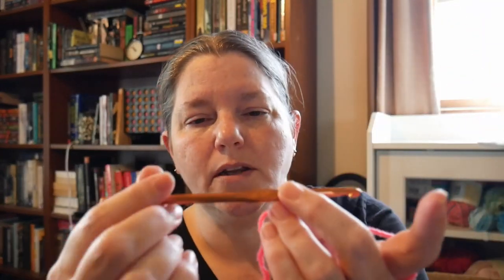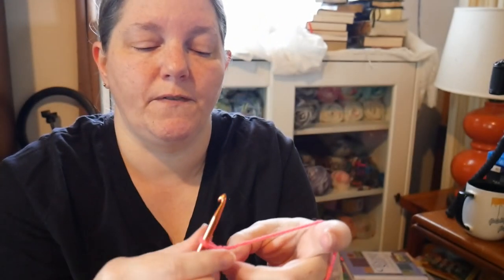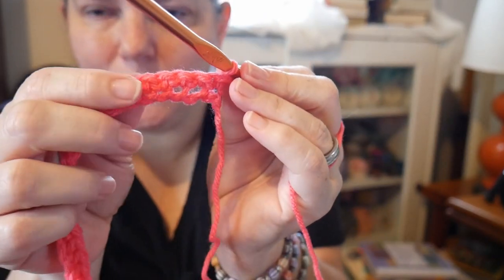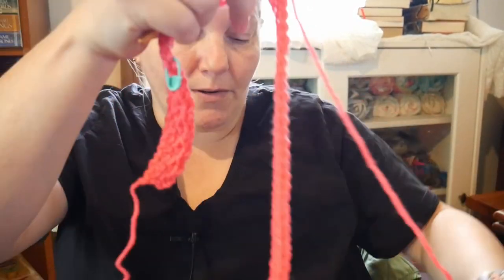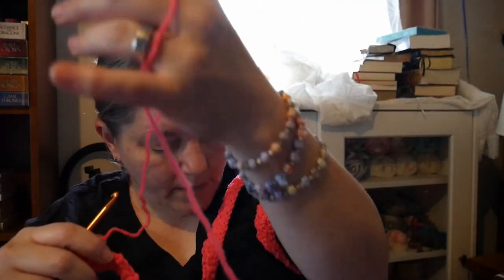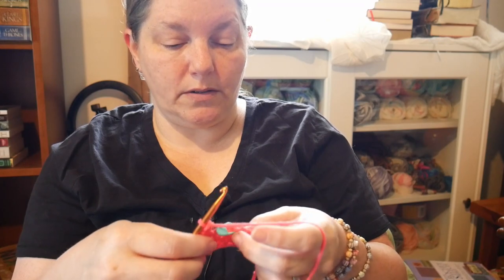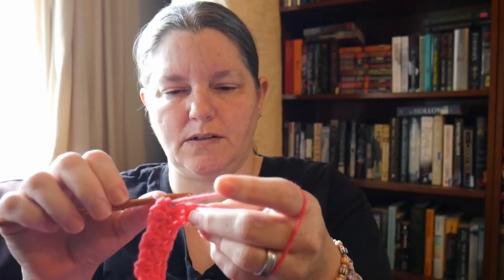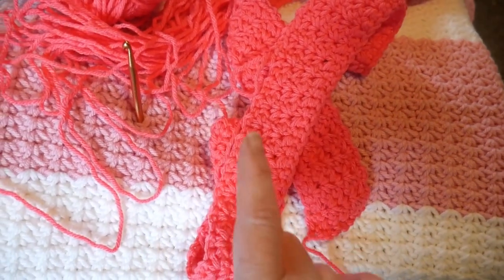Day 1 of The Spider Stitch Blanket Crochet Along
Well, today was a mess but I got it done!!
Cats, lighting, microphones, errors, and exhaustion...I did it all today!

4-Medium weight yarn
I / 5.5 mm hook

Row 1: Single crochet in (the second chain or third chain from the hook-depends on how you count your chains) (just crochet into chain number 151), and in each chain across. 151 single crochets. Chain 2 and turn.
Row 2: Single crochet in the first stitch, skip a stitch, work a spider stitch in the next stitch, skip next stitch, REPEAT, single crochet in the last stitch of the row. (74 spider stitches) Chain 2 and turn.

Repeat Row 2 for the rest of the blanket.

Here's the link for my earlier video, it shows the spider stitch better:

I'll see you guys tomorrow.

~Jennie